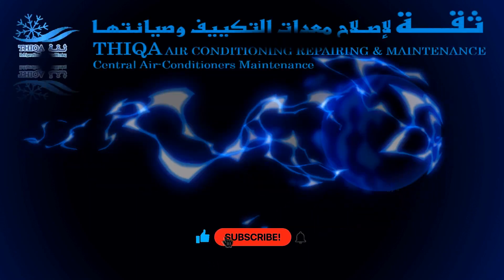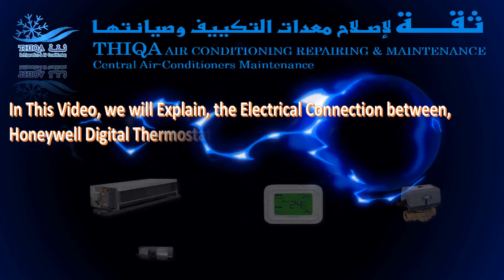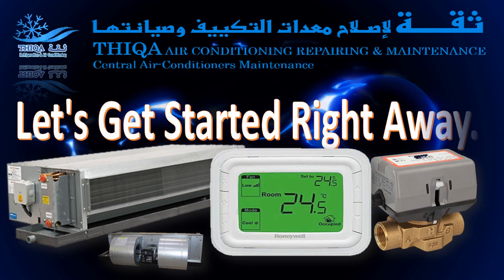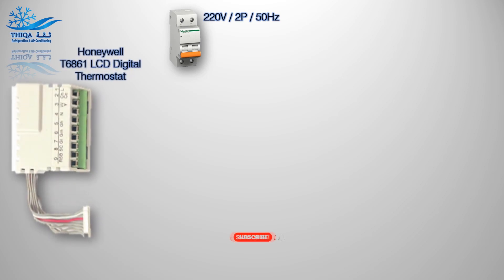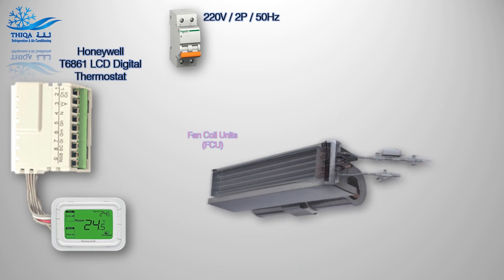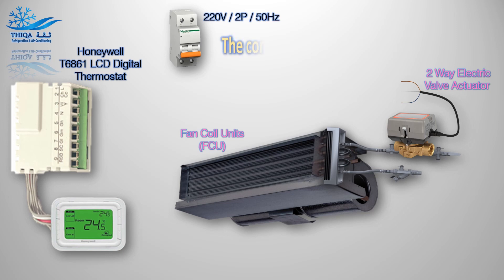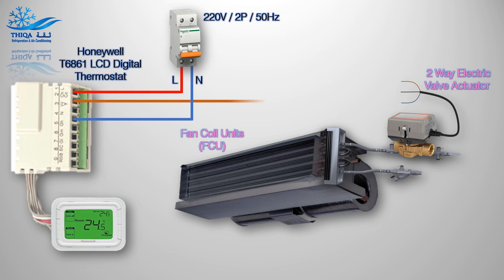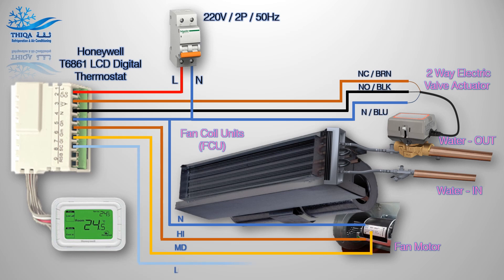Fan coil Unit Full wiring with Honeywell Thermostat FCU and Actuator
In This Video, we will Explain, the Electrical wiring Connection between, Honeywell Digital Thermostat, the FCU, and the Electric Valve Actuator.